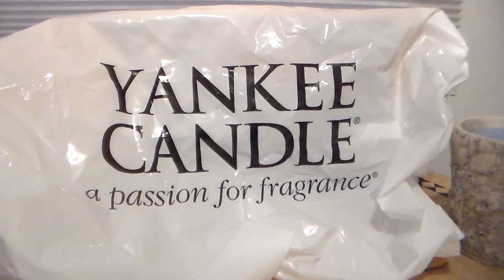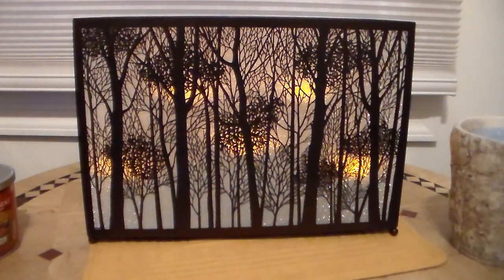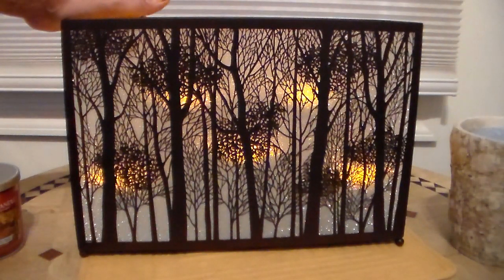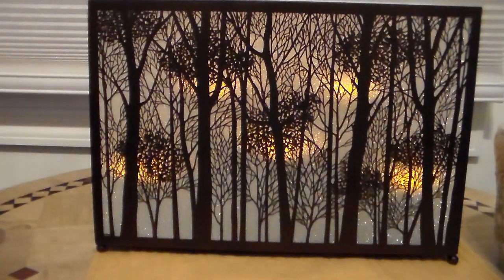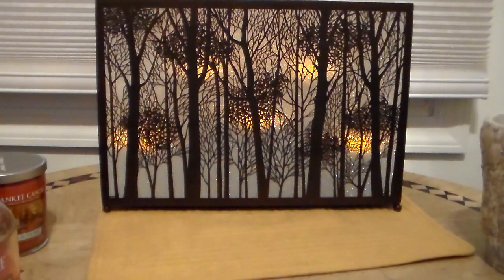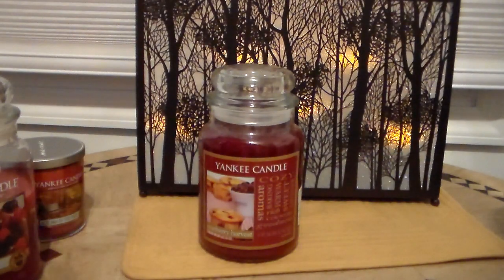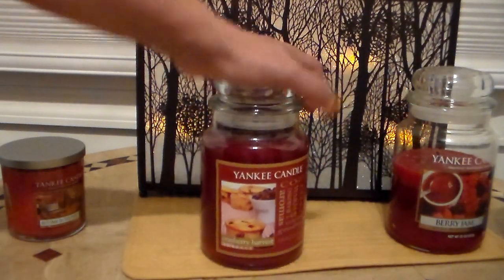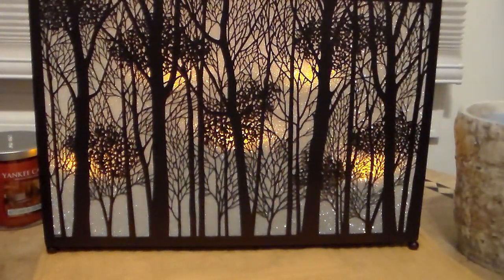Yankee Candle New "Twilight Silhouettes" Tea light Holder + YC Sale Spottingl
Purchased the gorgeous Yankee Candle "Twilight Silhouettes" tea light holder. Plus a little FYI regarding YC the candles I spotted on SALE on their website.